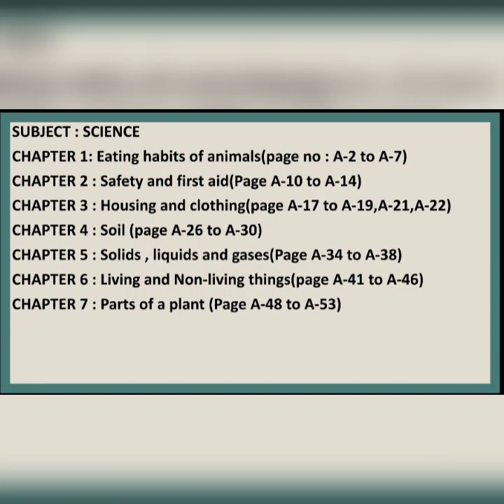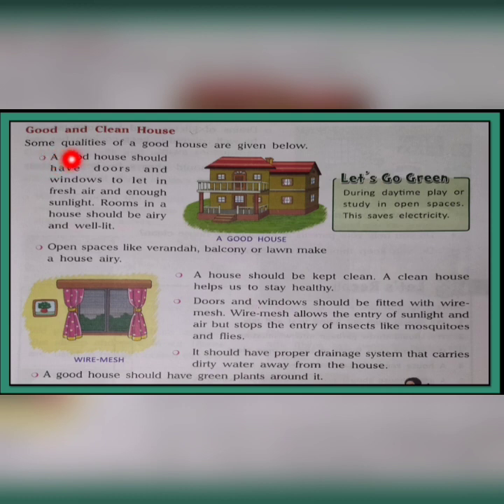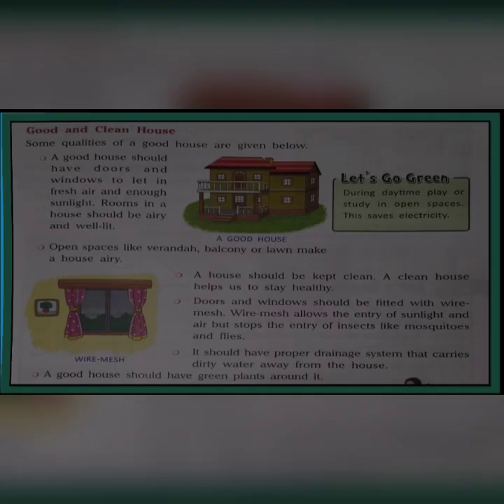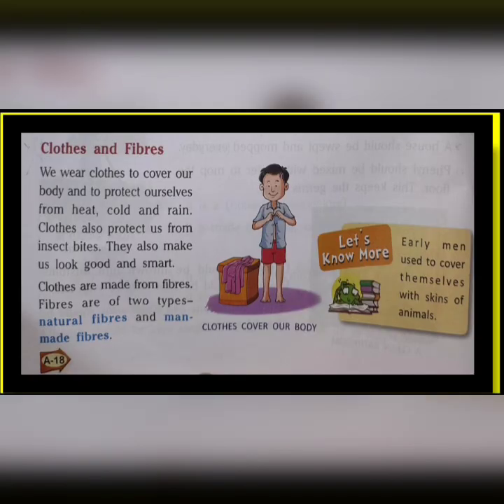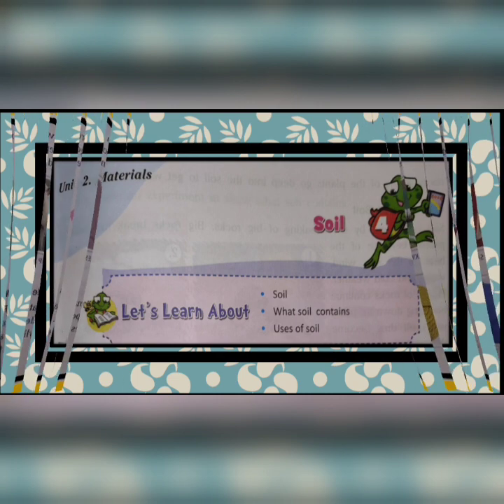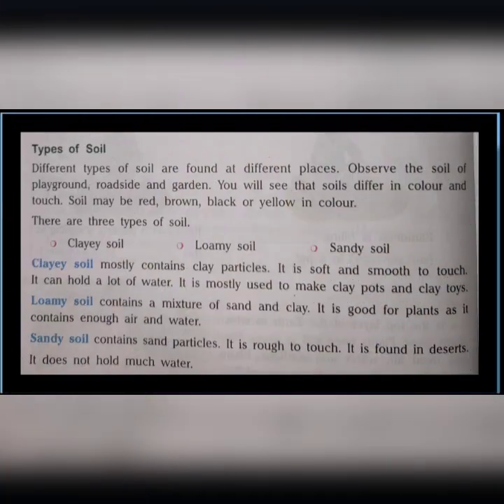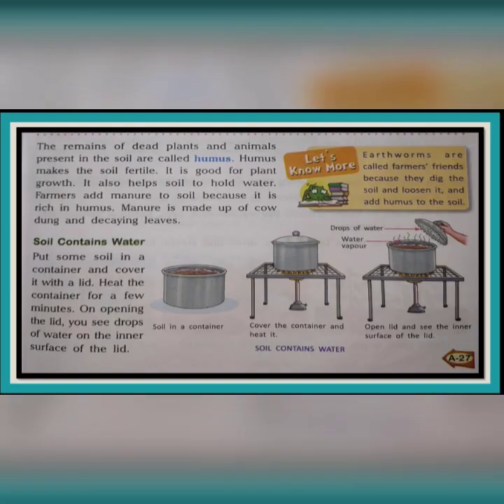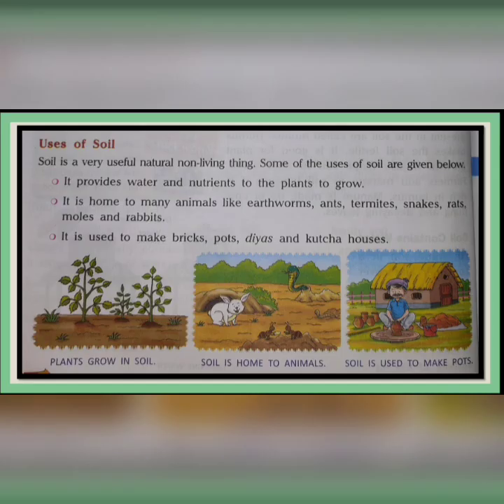CLASS III || SCIENCE